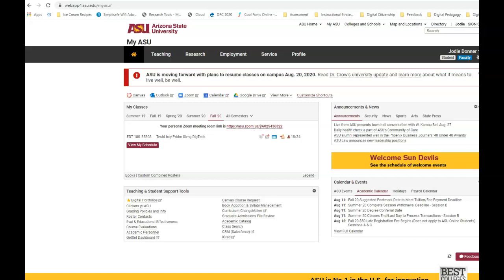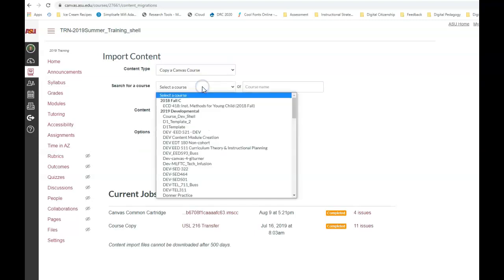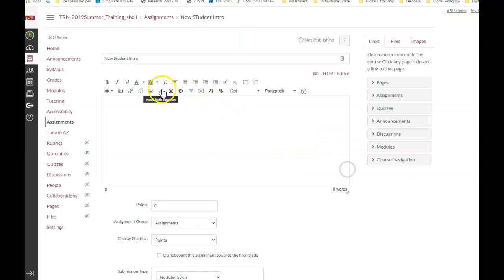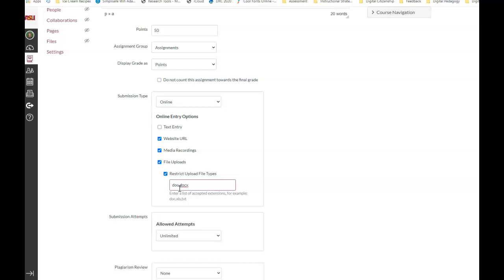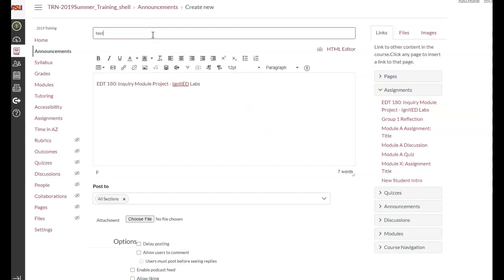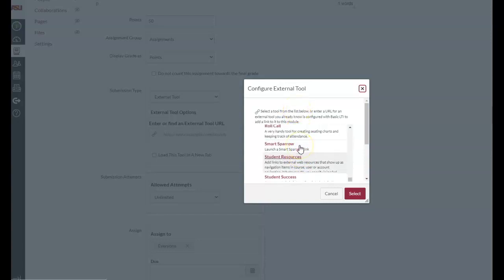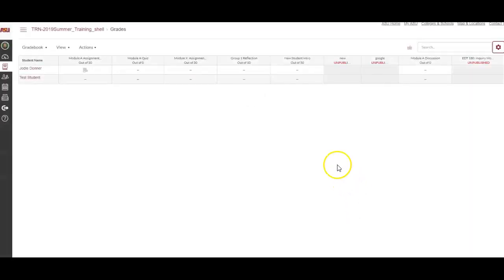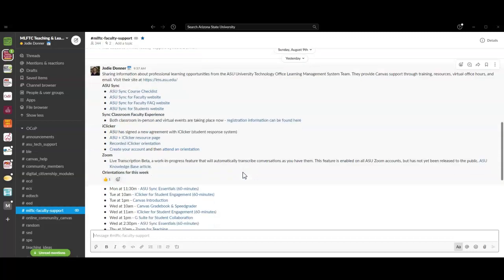FA Canvas Overview